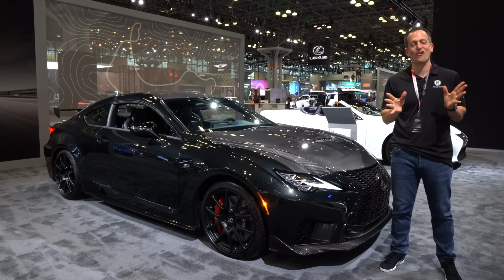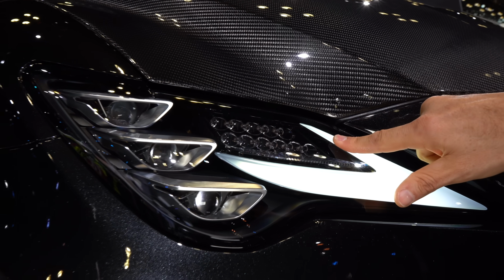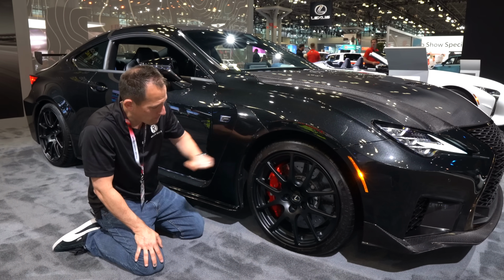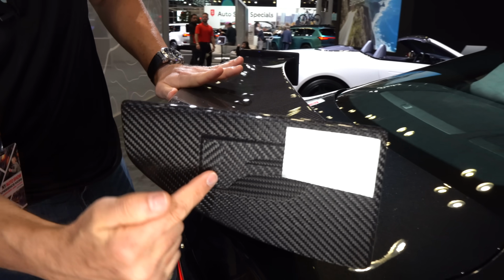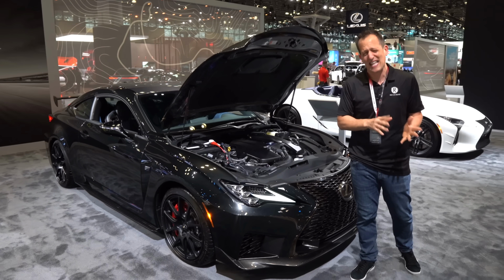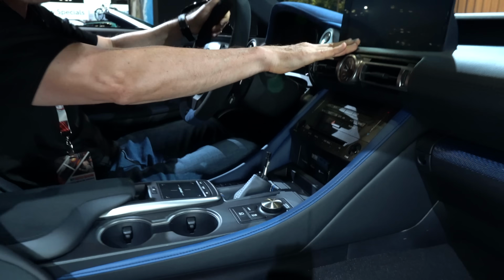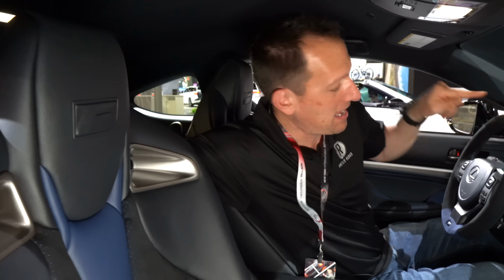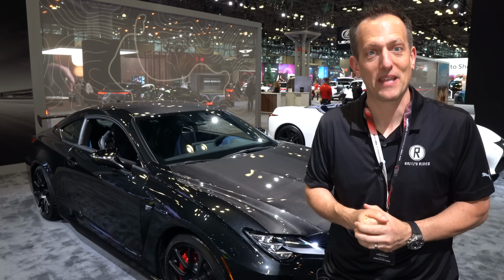Is the 2024 Lexus RC F Track Edition a BETTER V8 sports car than a C8 Corvette?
FIRST LOOK:The RC F is a V8 performance car from Lexus. On the outside of the Track Edition you will discover 19in forged wheels, carbon fiber bodywork, carbon-ceramic brake rotors and aggressive styling. On the inside you will be greeted by an Alcantara covered interior. Under the hood is a 5.0L V8 that pumps out 472HP & is mated to an automatic transmission. Is the 2024 Lexus RC F Track Edition a BETTER V8 sports car than a C8 Corvette?